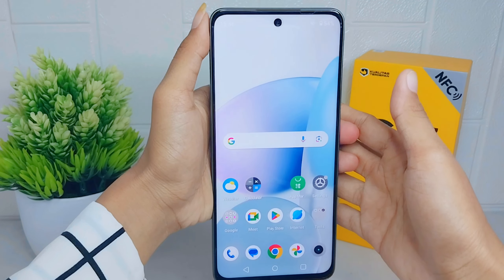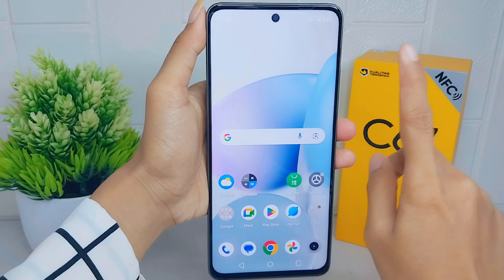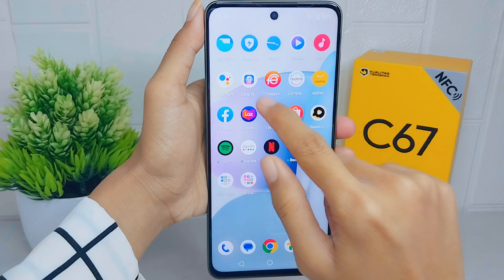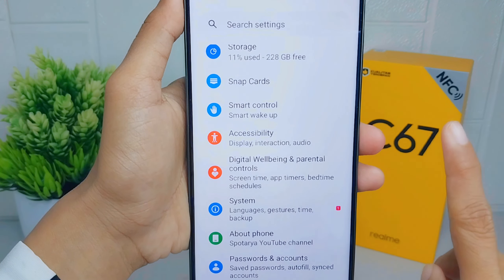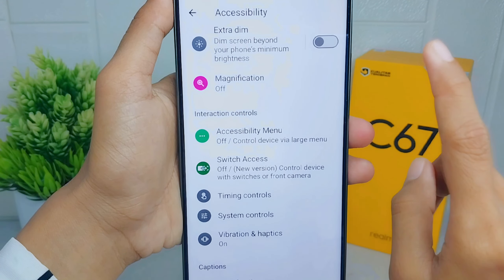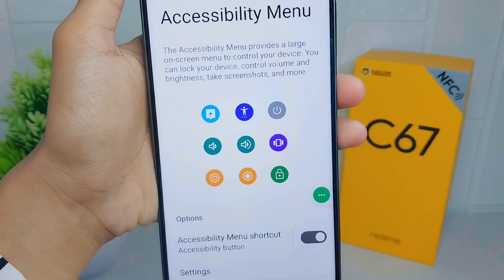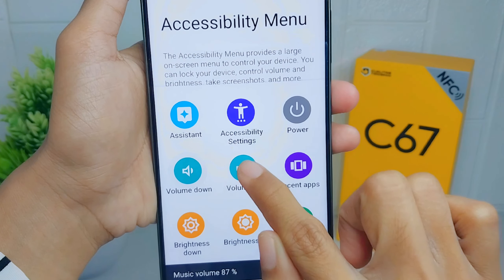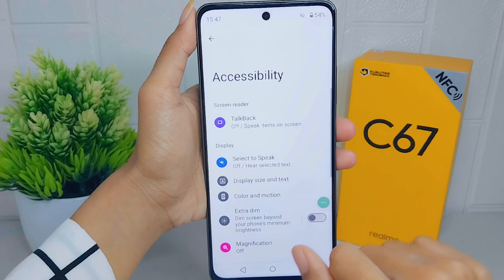How To Control Volume Without Buttons In Realme C67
This tutorial deals with search:
to control volume without buttons in realme c67
how to control volume without buttons in realme
how to control volume without buttons realme c67
realme c67